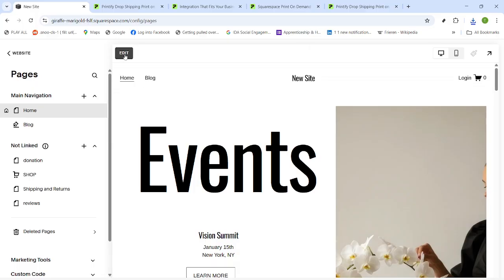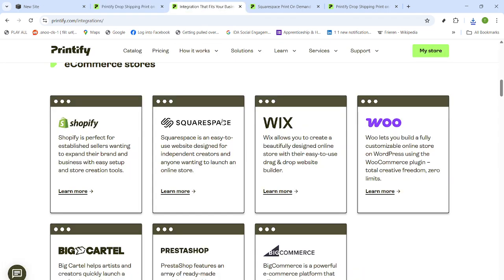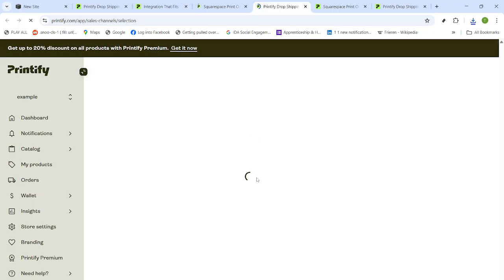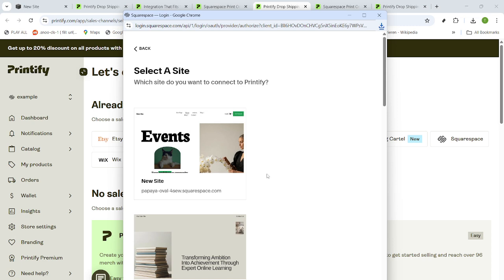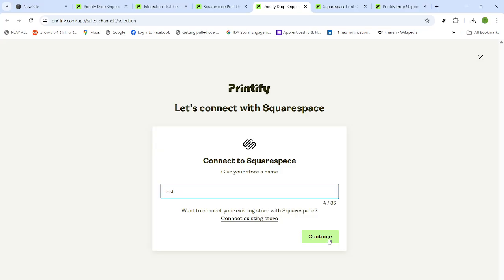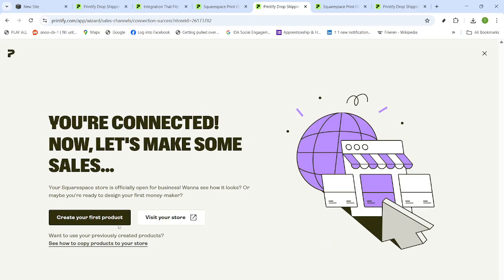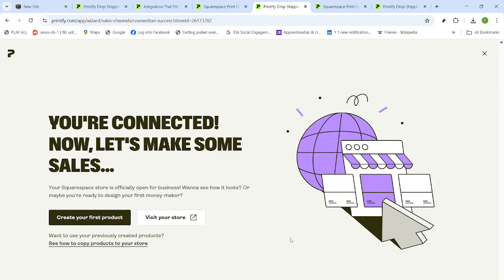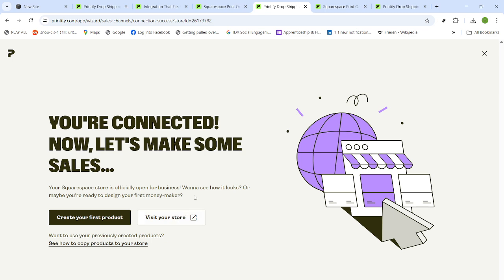How To Link Printify To Squarespace Website (Full Guide 2026)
In this video, we discuss launching a print on demand business by learning to link Printify to Squarespace. We guide you through the integration steps to connect your store and start selling custom merch with no inventory required.

00:00 Intro
00:13 Open Squarespace Dashboard
00:34 Switch to Printify and Choose Integration
00:49 Select Squarespace in Printify Sales Channels
00:56 Authorize Squarespace Connection
01:23 Enter Store Name
01:35 Confirm Connection and Checks
02:01 Final Checks Before Selling
02:34 Conclusion